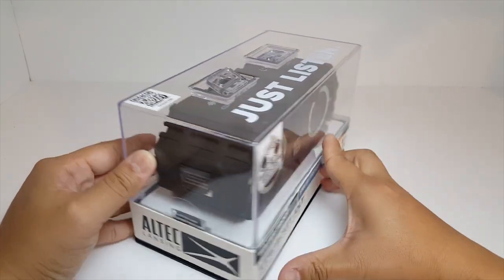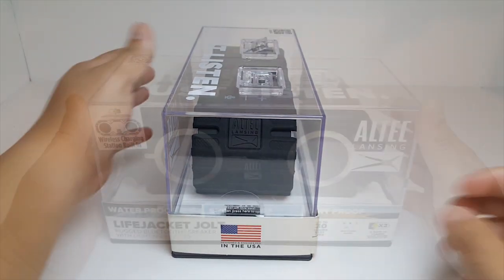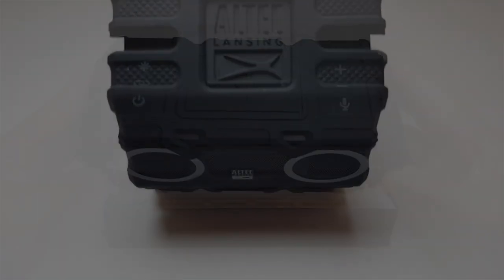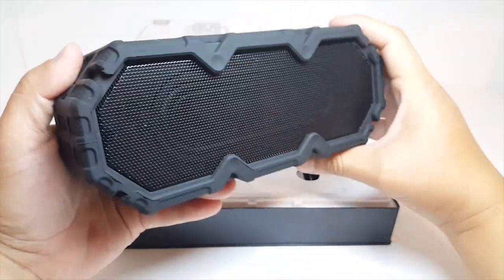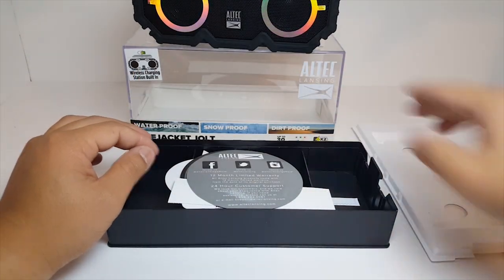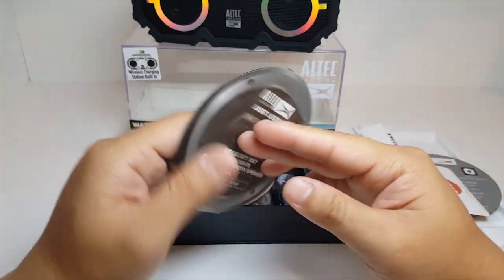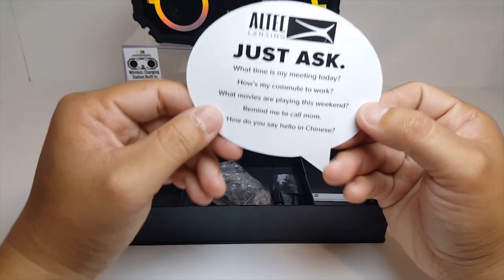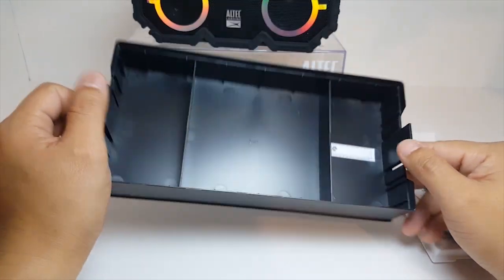Altec Lansing LifeJacket Jolt [UNBOXED SOUNDTEST]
Hello Everyone, here is an unboxing of the Altec Lansing LifeJacket Jolt. Model#IM580L.
Some main features:
• Battery Life: Up to 30 hours of battery life
• 5 LED Light Modes - Multi-color slowfade, Beat to the music, Solid, Slowfade, and off
• Qi Wireless: Charging Charge your Qi enabled device on top of your LifeJacket Jolt
• Built-in USB Smartphone Charger
• House Party Pairing: Pair up to 50 speakers together for an amplified sound!

I can no longer find the link to this specific model on Amazon, but here is another one that is very similar.
I will be making more video like this so stay tune.